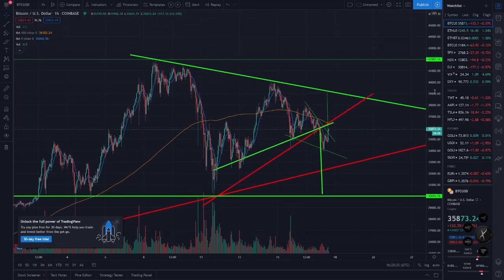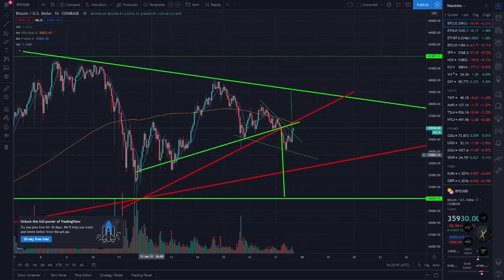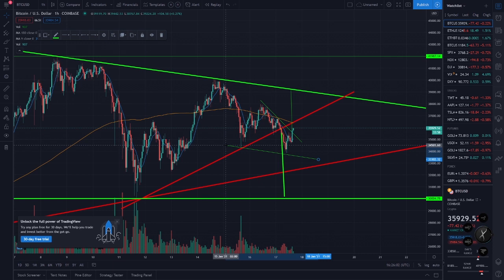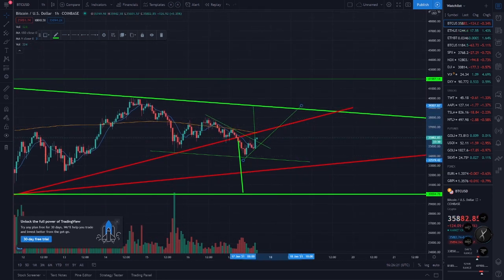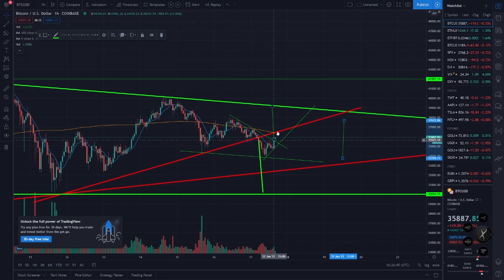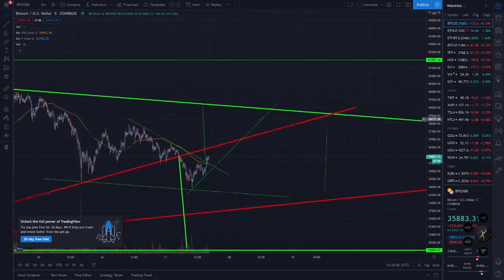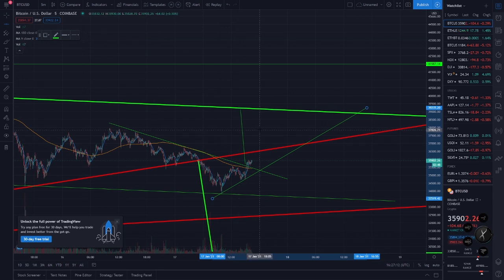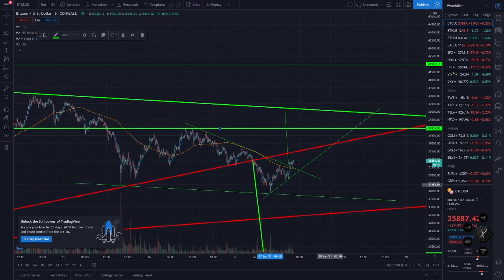Bitcoin found support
Bitcoin did not break down as much as I thought it would but is it over yet are we out of the woods? I don't think so but we are going in the right direction for right now on the small time frame. What do you think?